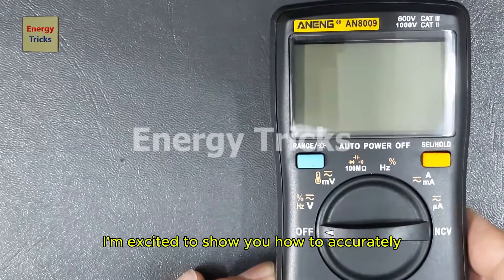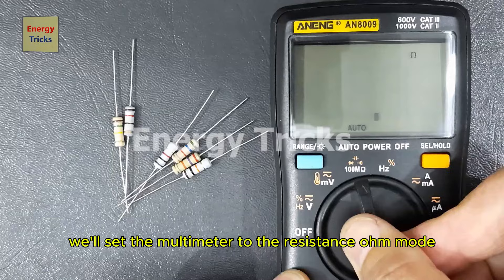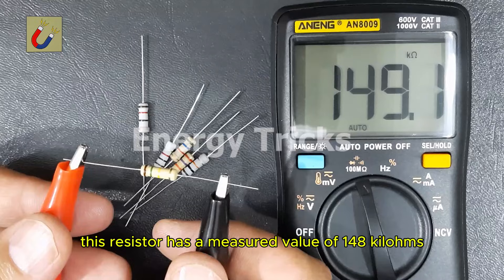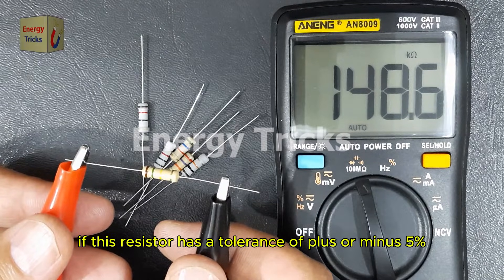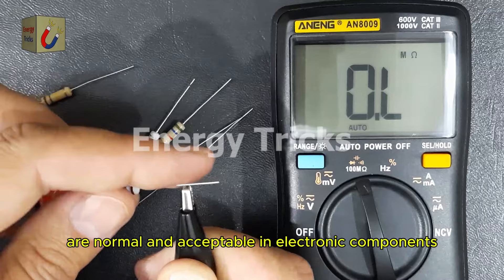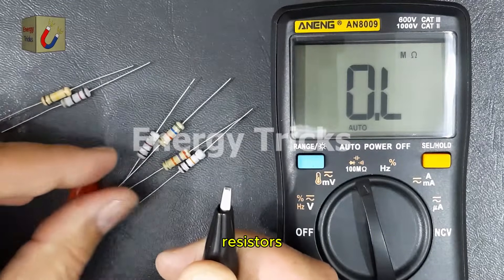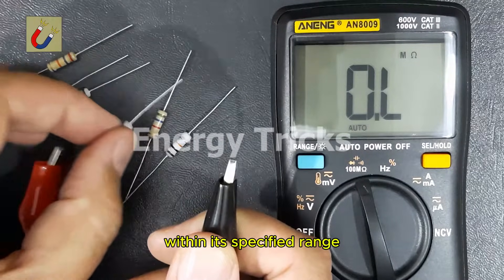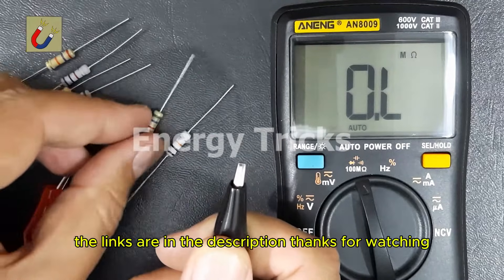How to Measure Resistors using Digital Multimeter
How to Measure Resistors using Digital Multimeter Energy Tricks

Measuring resistors is a crucial skill for anyone working with electronics, whether you're a beginner or a professional. Using a digital multimeter, you can quickly and accurately determine the resistance value of a resistor, ensuring your components function as intended in a circuit. A multimeter tester, often referred to as an ohm meter in this context, is the most reliable tool for measuring resistor values and identifying potential issues. This guide will walk you through the process of using the best multimeter for precise resistor measurements, including tips for working with variable resistors and automotive applications.

Resistors are passive electronic components that limit the flow of current in a circuit. Each resistor has a specific resistance value, typically measured in ohms (Ω), and can vary from a few milliohms to several megaohms. Accurately measuring these values is essential, as even slight deviations can affect circuit performance. Variable resistors, such as potentiometers, allow you to adjust resistance manually, making them especially important in applications where fine-tuning is required. Using a digital multimeter helps ensure that all resistors in a circuit meet their specified values.

Before measuring resistors, you need to set up your digital multimeter correctly. Ensure the multimeter is powered on and set to the resistance (Ω) mode. Modern digital multimeters, such as the Fieldpiece multimeter or automotive multimeter models, often have an auto-ranging feature that adjusts the scale automatically, making it easier to measure resistors of varying values. For manual-ranging multimeters, choose the appropriate range that encompasses the resistor value you're testing. Always consult the multimeter's manual for specific instructions.

To measure a resistor, first disconnect it from any active circuit to avoid interference from other components or voltage. Connect the multimeter's probes to the resistor's terminals—polarity does not matter since resistors are non-polarized components. Read the resistance value displayed on the multimeter screen. If you're using a high-quality multimeter tester, such as the best multimeter for electronics, the readings will be accurate and easy to interpret. For variable resistors, adjust the knob or slider and measure the resistance at different positions to verify their range.

In some cases, you may need to measure resistors that are already part of a circuit. While this is possible, the readings may not be accurate due to the influence of parallel paths or other components. To get the best results, use a digital multimeter with a low-resistance testing mode or remove the resistor from the circuit before measuring. Automotive multimeters, designed for complex systems, can help measure resistors in intricate circuits, such as those found in vehicles or industrial equipment.

Selecting the right multimeter is key to obtaining accurate resistor measurements. A high-quality digital multimeter with features like auto-ranging, a clear display, and durable probes is ideal. Models like the Fieldpiece multimeter or a reliable automotive multimeter are excellent choices for professionals and hobbyists alike. For general use, look for a versatile ohm meter that can handle a wide range of resistor values and offers advanced functionality, such as testing variable resistors or diagnosing circuit issues.

Knowing how to measure resistors with a digital multimeter is an essential skill in electronics. Whether you're troubleshooting circuits, designing new projects, or working with automotive systems, accurately measuring resistor values ensures optimal performance and safety. By using the best multimeter for your needs and following proper measurement techniques, you can confidently work with resistors of all types, from fixed resistors to variable ones. With practice, you'll master this fundamental skill and enhance your ability to diagnose and repair electronic devices.